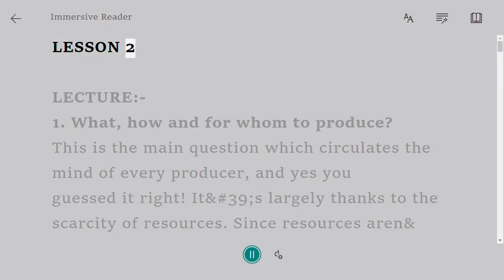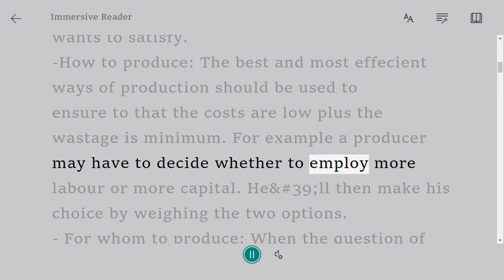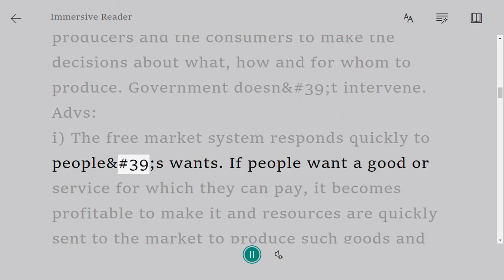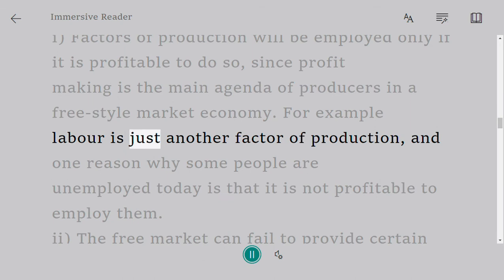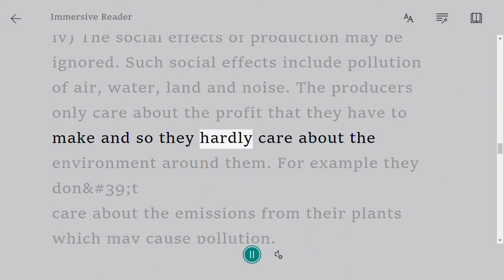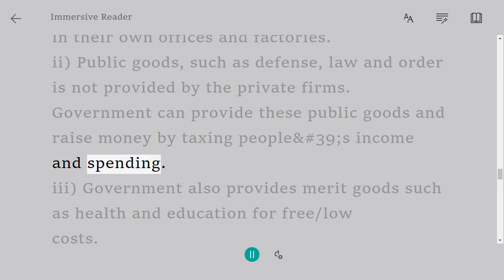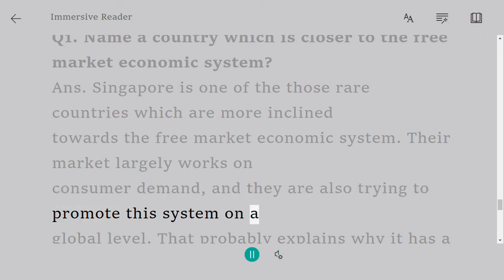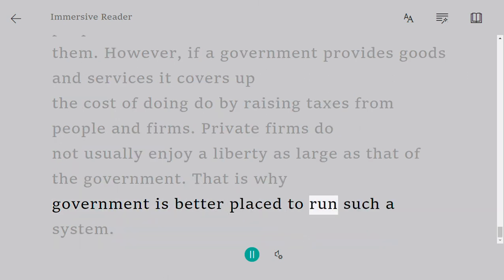Lecture | O Level Notes Economics 2281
LESSON 2

LECTURE:-

1. What, how and for whom to produce?

This is the main question which circulates the mind of every producer, and yes you

guessed it right! It&#39;s largely thanks to the scarcity of resources. Since resources aren&#39;t

abundantly available, this question becomes all the more important.

-What to produce: Of course, using a few inputs, various outputs can be produced. For

example I can use wood to make paper and I can also use it to make fence. So then what

should I produce? This involves choosing which wants to satisfy.

-How to produce: The best and most effecient ways of production should be used to

ensure to that the costs are low plus the wastage is minimum. For example a producer

may have to decide whether to employ more labour or more capital. He&#39;ll then make his

choice by weighing the two options.

- For whom to produce: When the question of what to produce and how to produce have

been answered a final problem remains. Because of scarcity not every person&#39;s wants can

be satisfied so it must be decided whose wants to satisfy. In other words, it must be

decided who gets the goods and services that have been made.

2. Market systems:

- Free market systems

This is the market system which relies upon the producers and the consumers to make the

decisions about what, how and for whom to produce. Government doesn&#39;t intervene.

Advs:

i) The free market system responds quickly to people&#39;s wants. If people want a good or

service for which they can pay, it becomes profitable to make it and resources are quickly

sent to the market to produce such goods and services

ii) The market produces a wide variety of goods and services to meet consumer&#39;s wants.

iii) The market system encourages the use of new and better methods and machines to

produce goods and services, since the producers want to keep the cost of production low

and make it efficient.

iv) The market system relies on producers and consumers to decide what, how and for

whom to produce and so there is no need to go to the expense of employing a group of

people to take these decisions.

Dis Advs:

i) Factors of production will be employed only if it is profitable to do so, since profit

making is the main agenda of producers in a free-style market economy. For example

labour is just another factor of production, and one reason why some people are

unemployed today is that it is not profitable to employ them.

ii) The free market can fail to provide certain goods and services. For example those

goods which have more social benefits* then private benefits* (*we will study these

terms later on). Such goods include street lights, military force etc.

iii) The free market may encourage the consumption of harmful goods. Once again the

greediness of the producers to earn more profit may encourage them to sell harmful

goods wanted by the public. Examples include cigarette, heroin etc.

iv) The social effects of production may be ignored. Such social effects include pollution

of air, water, land and noise. The producers only care about the profit that they have to

make and so they hardly care about the environment around them. For example they don&#39;t

care about the emissions from their plants which may cause pollution.

2. Mixed economic system

In this system, the government planning is combined with the free market economic

system.

Why have a mixed economic system?

i) Market economies experience high unemployment sometimes because it may not be

profitable to employ people. In a mixed economy if there is unemployment the

government may be able to create jobs for those people out of work, by employing them

in their own offices and factories.

ii) Public goods, such as defense, law and order is not provided by the private firms.

Government can provide these public goods and raise money by taxing people&#39;s income

and spending.

iii) Government also provides merit goods such as health and education for free/low

costs.

iv) In a mixed economy, a government may be able to stop people for consuming harmful

goods by making them illegal, for example hard drugs.

v) A government may use laws or high taxes and fines on firms to try and prevent them

from unfair practices or polluting the environment.

vi) Planning gives the government the power to give goods and services and , or more

money, to the people that it think needs them.